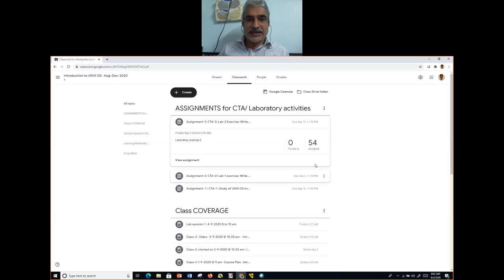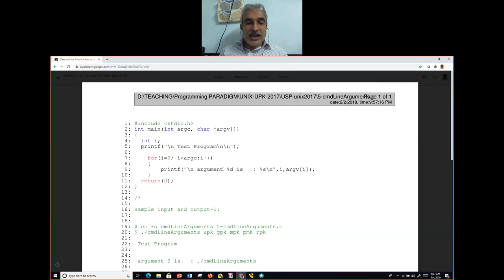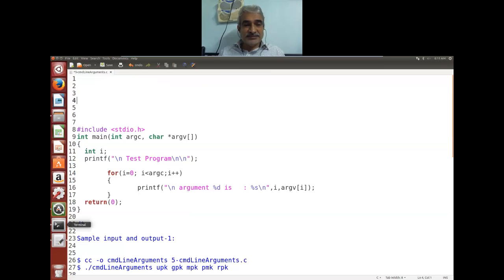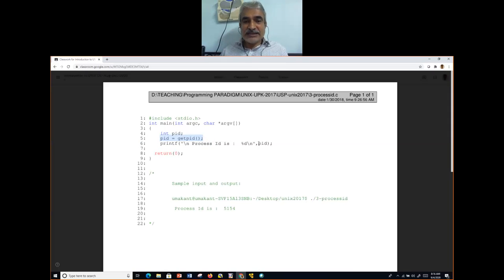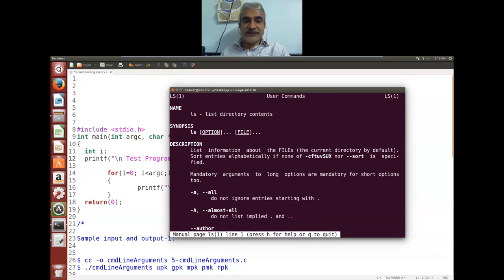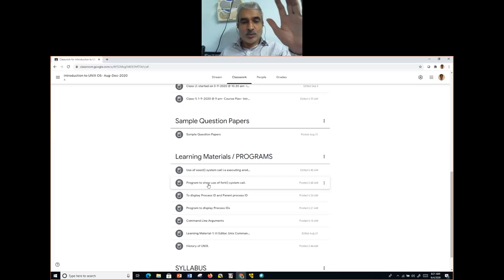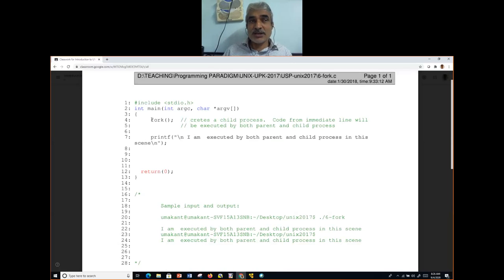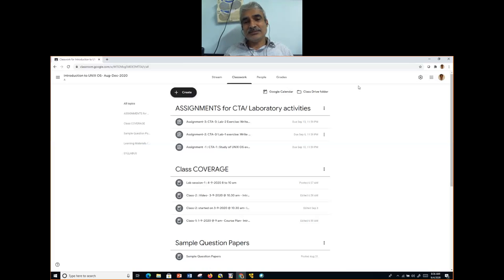Lab 1 :UNIX- 4 9 2020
8 to 10 am on 4-9-2020-  LAB related discussions